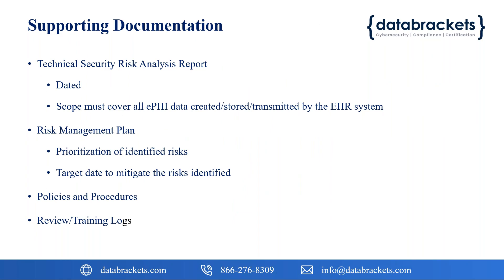Documentation required for a Security Risk Analysis for MIPS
databrackets’ certified privacy and security professionals can help your organization with a general cybersecurity audit in the most efficient and cost-effective way.